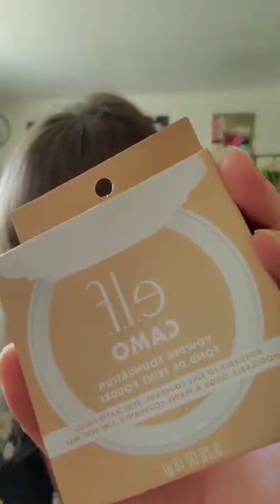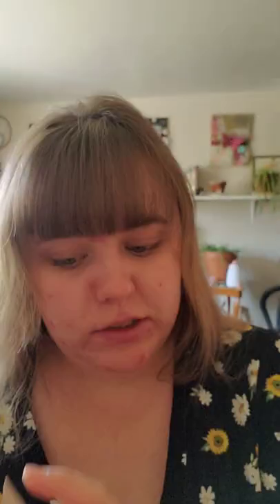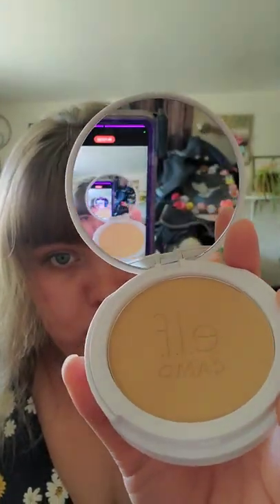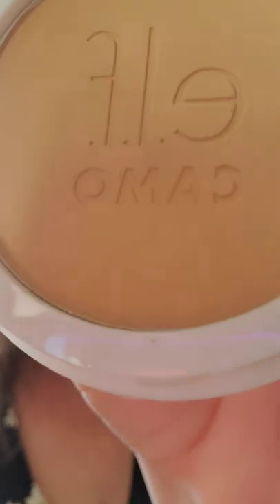NEW FAVORITE PRODUCT? trying the Elf cosmetics camo powder foundation - no filter makeup reviews